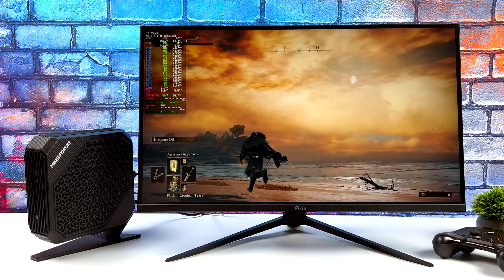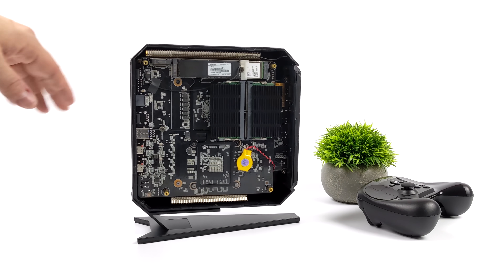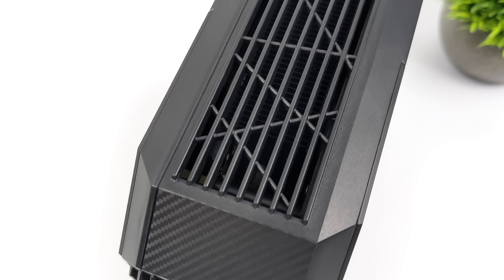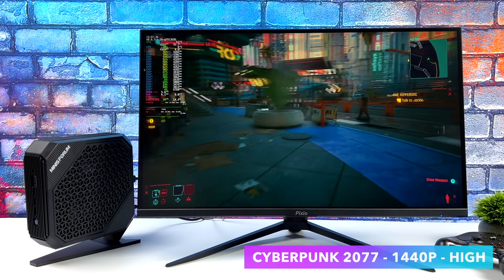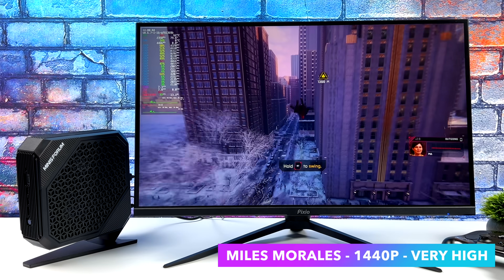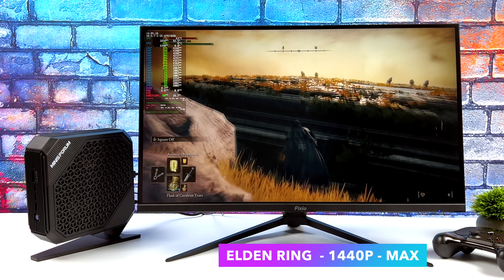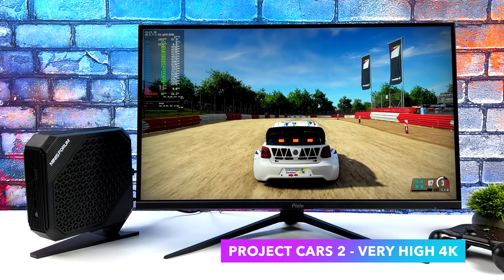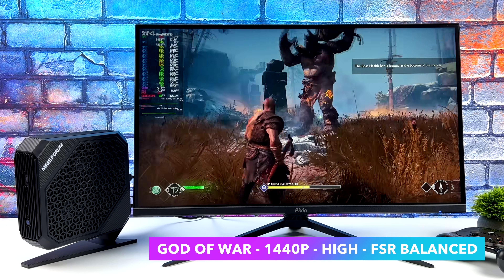The HX99G Runs Steam Deck OS Like A PRO! This New Mini PC Has The Edge We Need!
The MinisForum HX99G runs SteamOS 3 otherwise known as Steam Deck OS better than any other mini pc we tested so far and it all comes down the the AMD Ryzen 6900HX CPU pairs up with a Radeon RX 6600M dedicated GPU!
1440P everything in steam deck OS and older or more optimized games can even run at 4k! If your looking for good small form factor Mini PC for Linux Gaming then the minisforum Neptune HX99G is where it's at.

25% Code for software: ETA

00:00 Introduction
00:19 Overview
02:22 HX99G Specs
03:17 SteamOS 3, Steam deck OS HX99G
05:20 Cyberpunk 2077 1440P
05:47 Spiderman miles 1440P
06:34 Elden Ring 144P
07:04 Sonic Frontiers 1440P
07:35 Horizon Zero Dawn 1440P
07:59 Project Cars 2 4K
08:32 Doom Eternal 4K
09:00 God Of War 1440P
09:22 Final Thoughts

ETAPRIME
12520 Capital Blvd Ste 401 Number 108